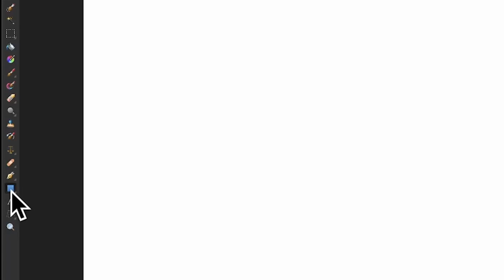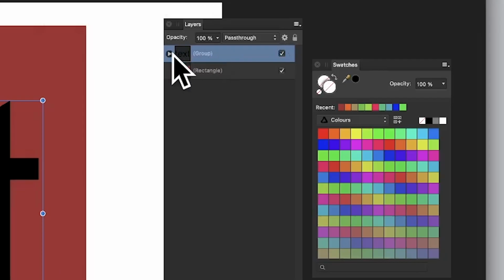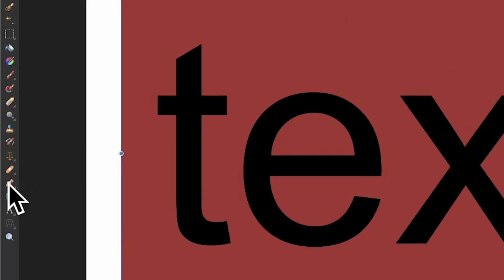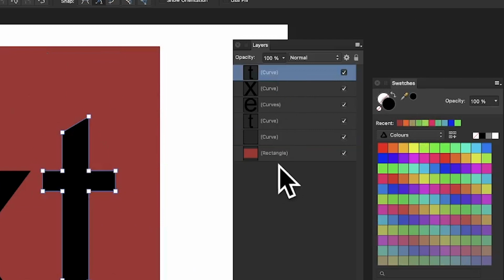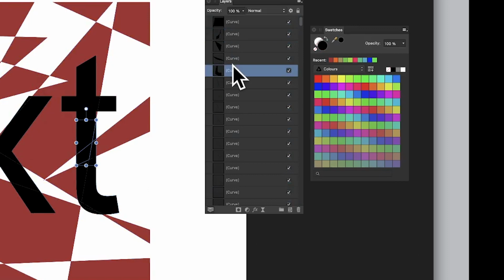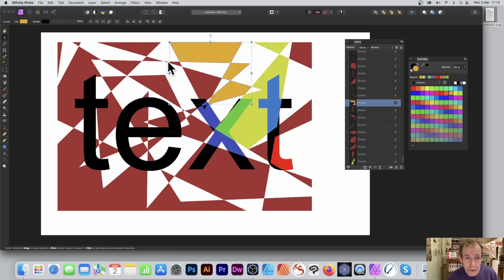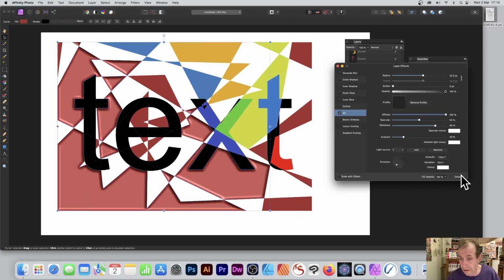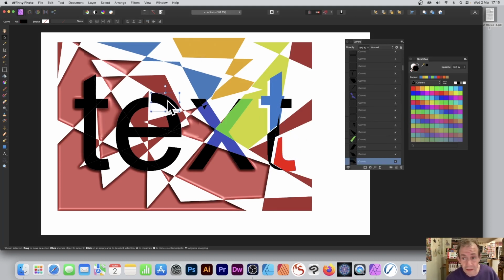Jagged Color Text Effect In Affinity Photo | How To | Graphicxtras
In this video, you learn how to break apart text using a path and then re-color the text and paths in Affinity Photo as well as add layer fx etc